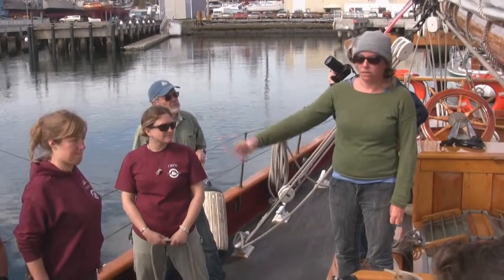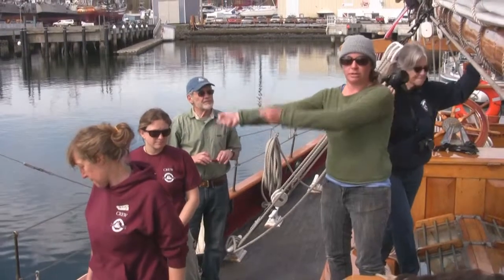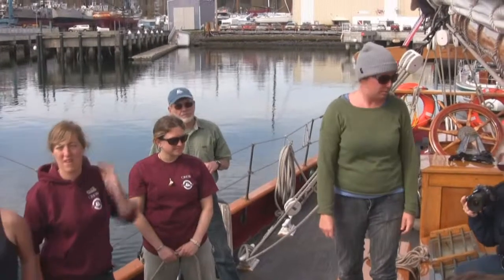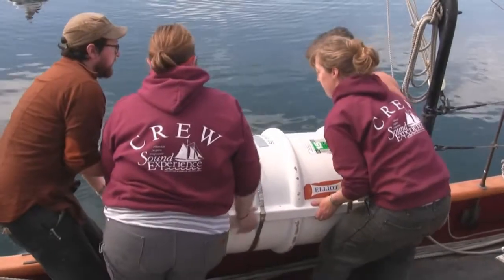Adventuress life boat deploy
Friday March 27th the Schooner Adventuress deployed their expired 50 passenger life boat. The Coast Guard requires a replacement I think every 5 years. Most of us had never seen one deployed, so with the help of Dennis Cartwright I shot this video for use in crew training. A very cool exercise!